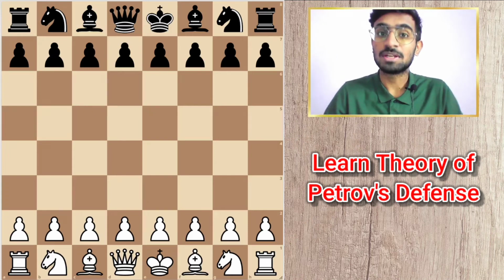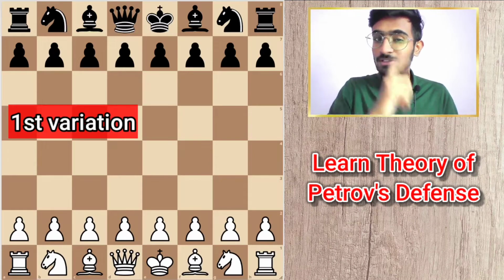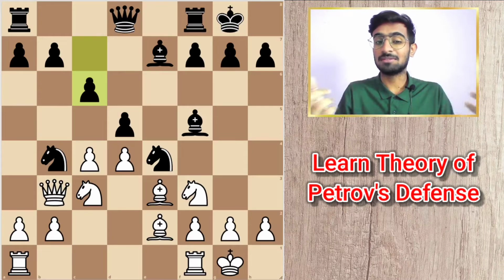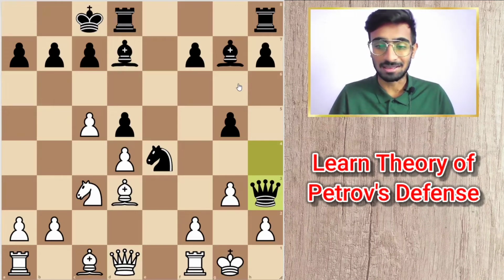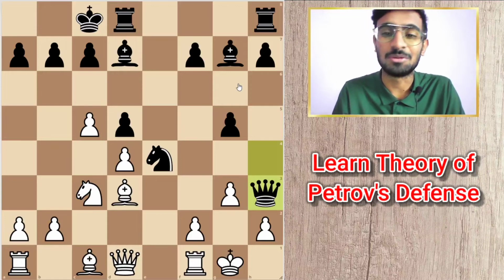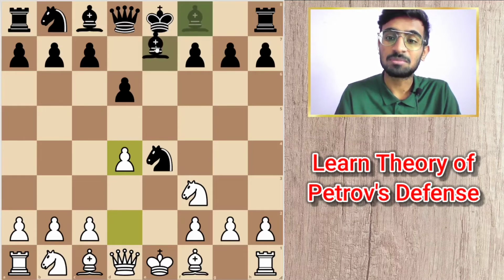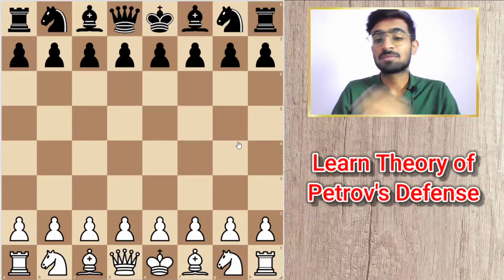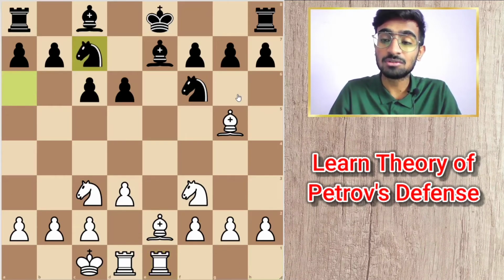Petrov Defense Theory | Petrov's Defense Opening variations from both sides